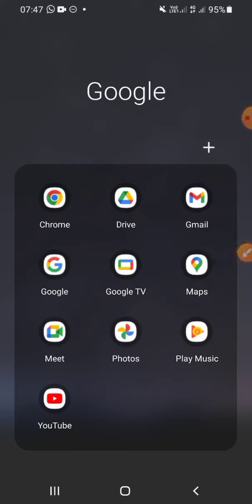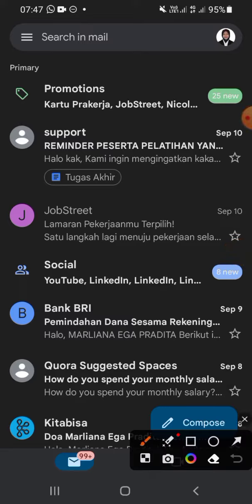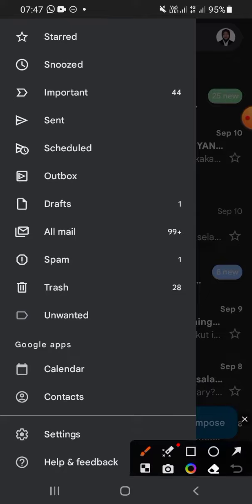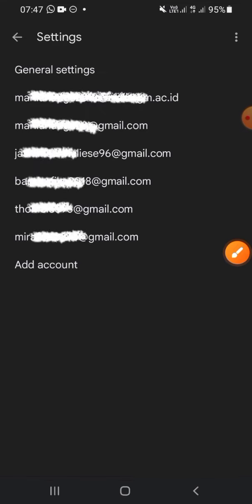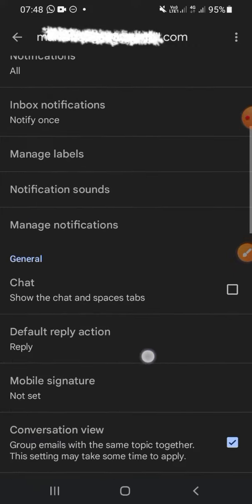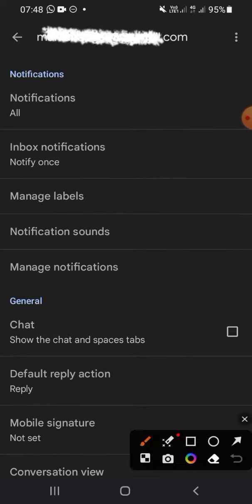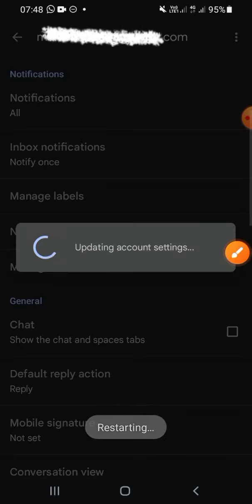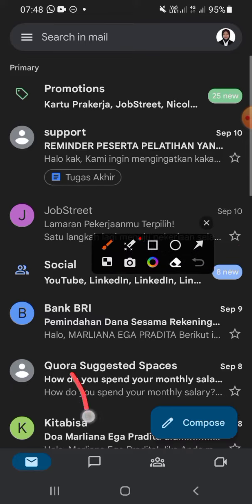How to Chat in Google Mail | Android Mobile Phone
Are You Struggling to Find Chat Feature on Google Mail? Don't worry guys, here is how you can chat people in Google Mail.